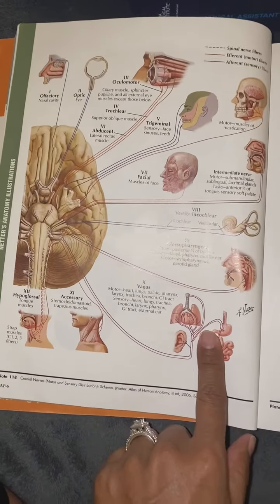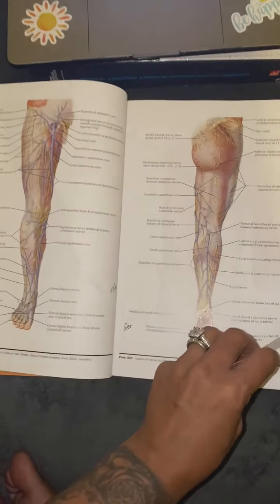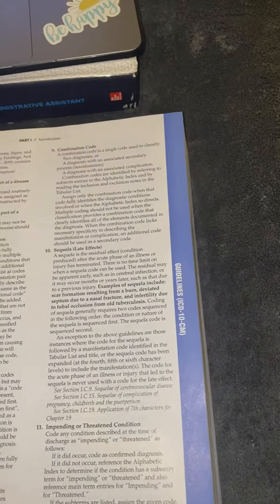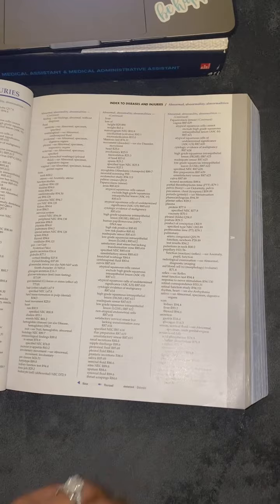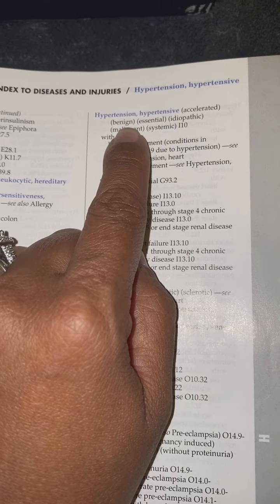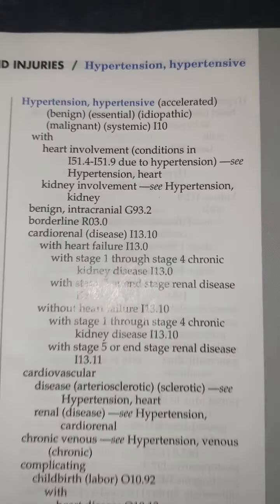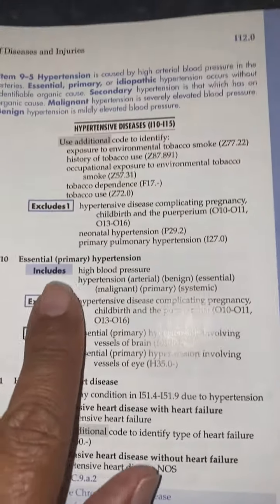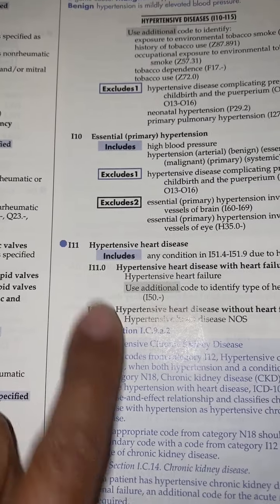ICD 10 Book Demonstration